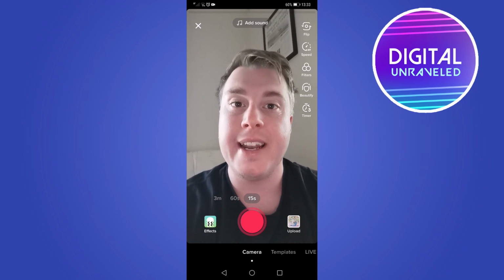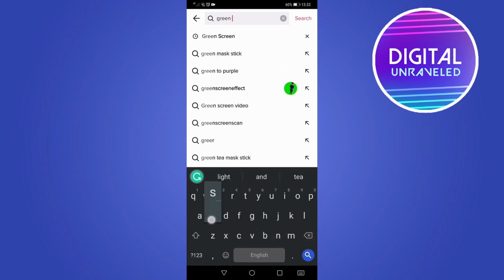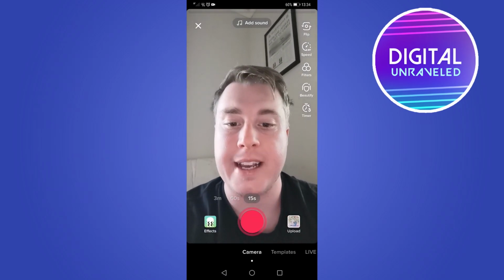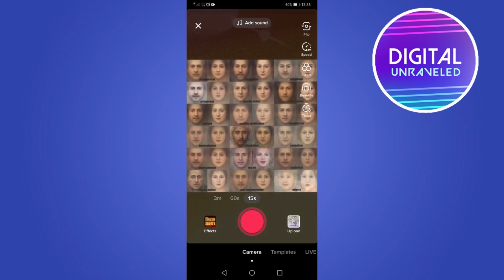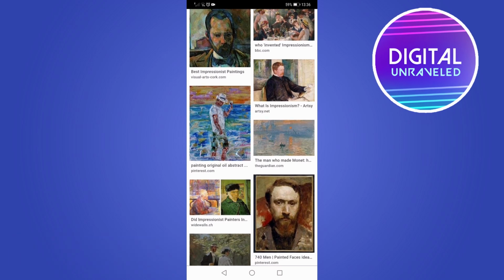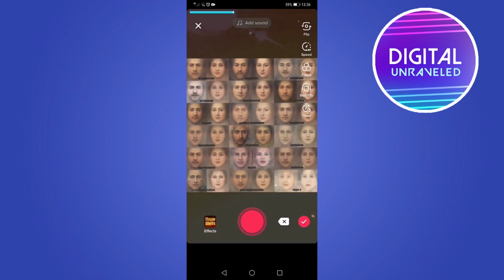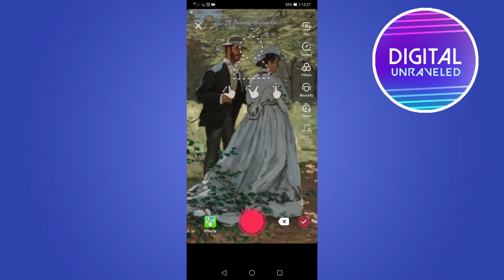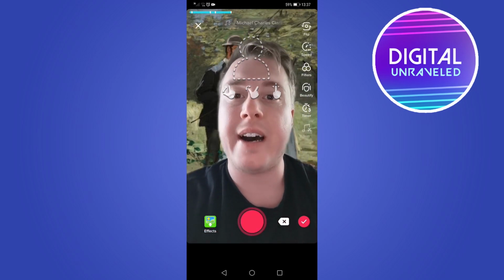How to do the Art History Faces Chart Trend on Tiktok!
Learn how to do the art history faces chart trend on Tiktok. The art history faces chart trend on Tiktok is the latest trend taking Tiktok by storm. Travel back in time with the art history faces chart trend on Tiktok and show all your followers. To learn how to do the art history faces chart trend on Tiktok simply follow the steps in this video.